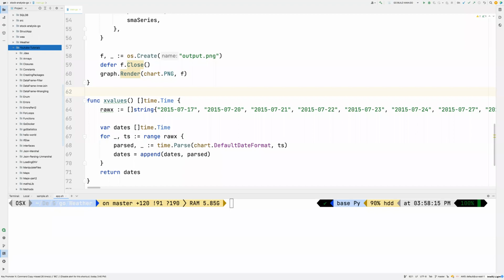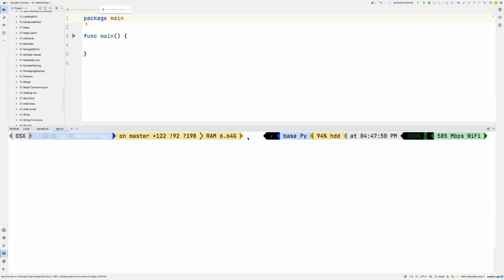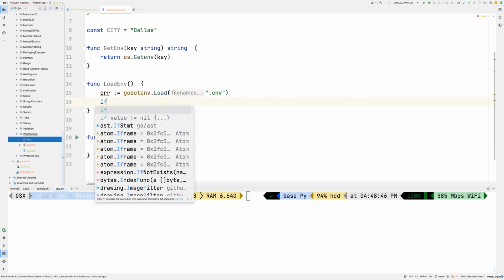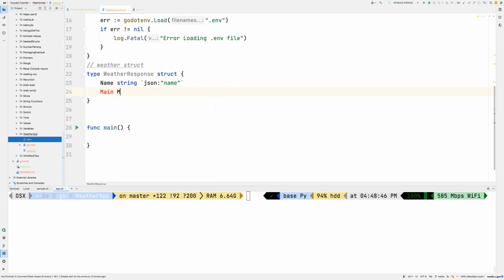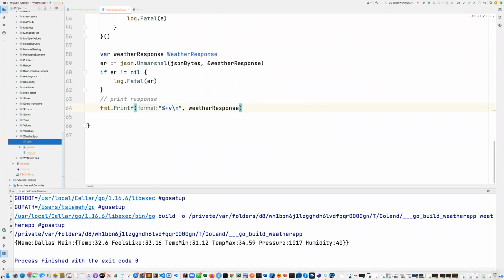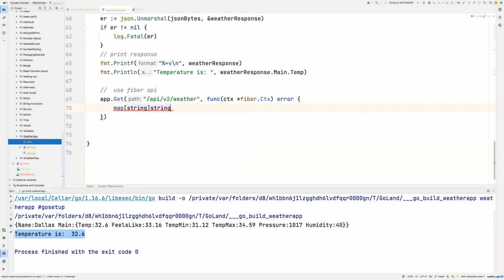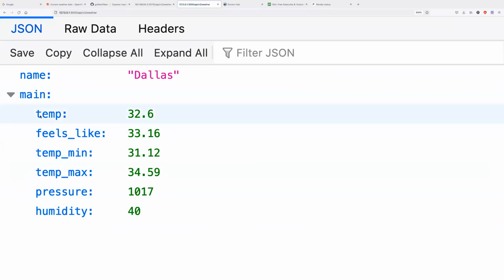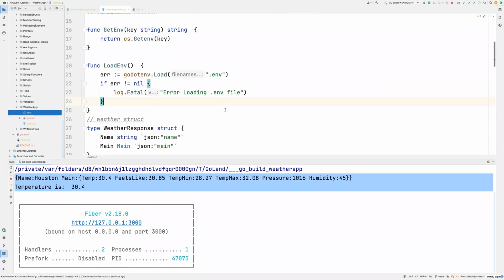How to Consume/GET Weather Data Using Golang FIBER /HTTP REST API - PART 45(a)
Go is an open source programming language that makes it easy to build simple, reliable, and efficient software. How to Consume/GET Weather Data Using Golang FIBER /HTTP REST API

⭐ Tags ⭐
go-programming
go-language
go-web-development
go-microservices
go-concurrency
go-performance
go-tutorial
go-best-practices
go-code-review
go-community
go-beginner
go-intermediate
go-advanced
go-web-framework
go-devops
go-cli
go-golang-programming
go-golang-tutorial

⭐️ Course Contents ⭐️
⌨️ (0:00:00) Introduction
⌨️ (0:35:48) Variables
⌨️ (0:57:05) Primitives
⌨️ (1:26:29) Constants
⌨️ (3:21:17) Looping
⌨️ (3:41:34) Defer, Panic, and Recover
⌨️ (4:03:57) Pointers
⌨️ (4:21:30) Functions
⌨️ (4:57:59) Interfaces
⌨️ (5:33:57) Goroutines
⌨️ (6:05:10) Channels
⌨️ (6:05:10) MongoDB
⌨️ (6:05:10) Fiber
⌨️ (6:05:10) OpenweatherMap

⭐History⭐